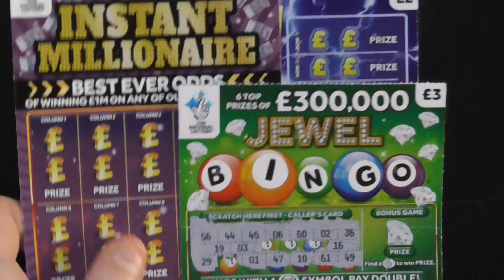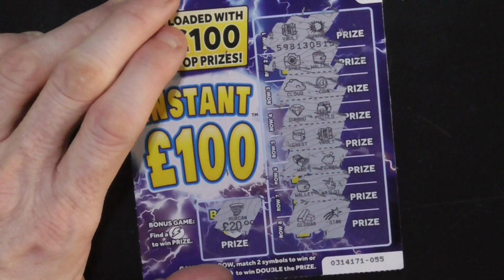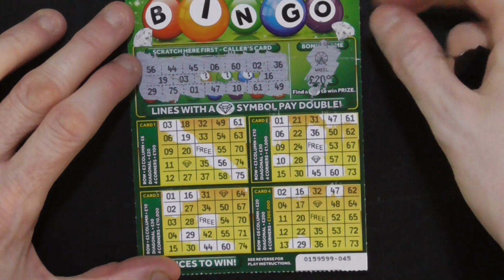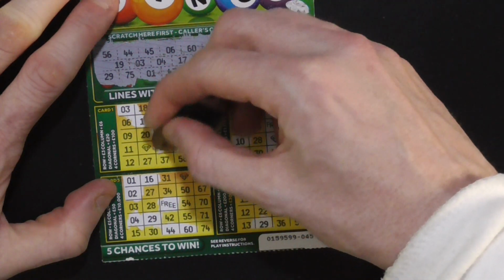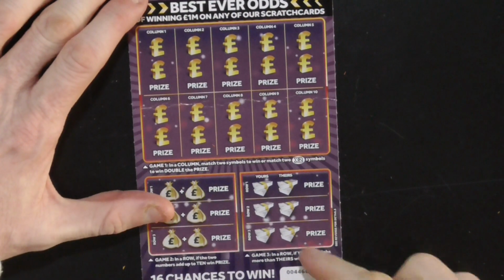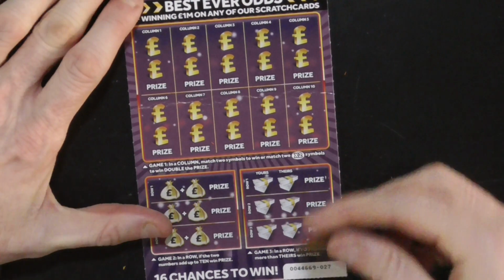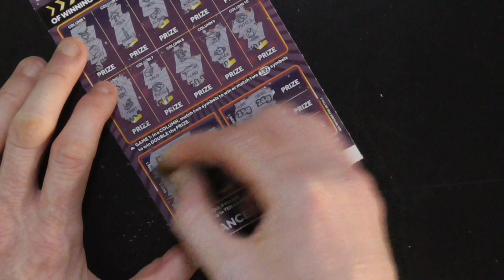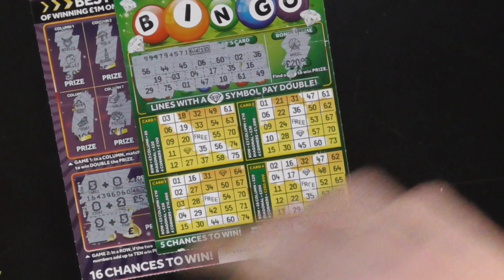Few Scratchcards £2,£3,£5.